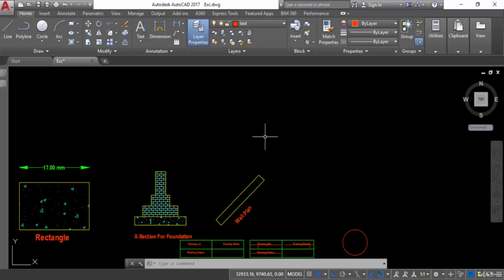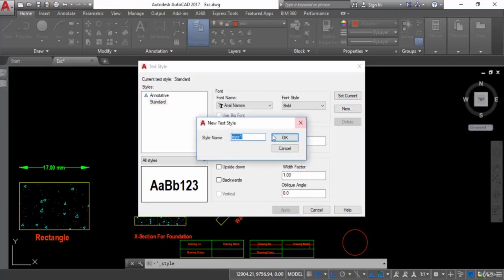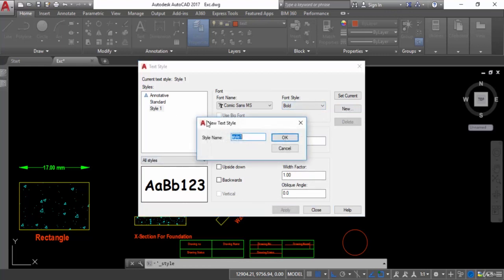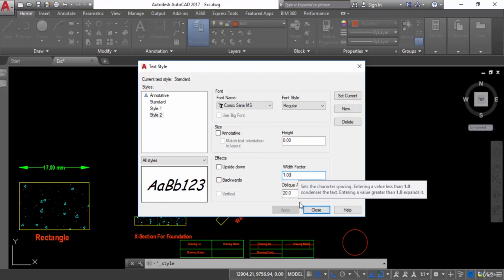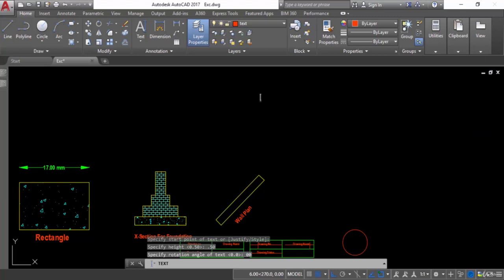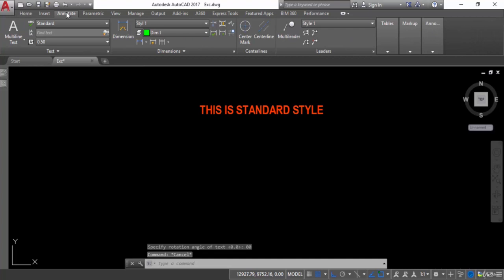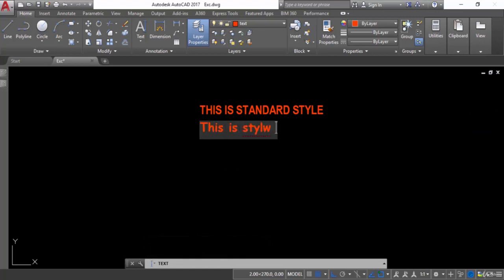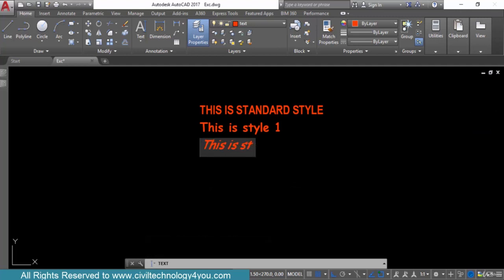AUTODESK AUTOCAD CIVIL ENGINEERING SOFTWARE 47. Text Style